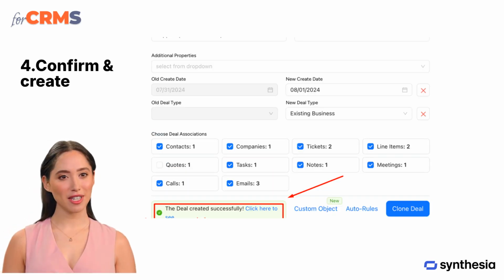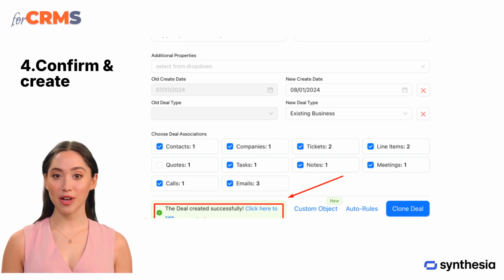How to Clone Deals in HubSpot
Looking to clone deals in HubSpot with ease? Try this app for free

In this video, we’ll show you how to use the CloneNer app to quickly and efficiently clone deals. CloneNer simplifies the process, saving you time and helping you keep your deals organized without any manual effort.
In this video, you’ll learn how to:
► Set up and use the CloneNer app
► Clone deals with customized details
► Preserve important associations like contacts, companies, and notes

Worth reading:
► How to Automate Renewals in HubSpot: Expert Tips from Stuart Balcombe, Trusted Authority in HubSpot

Can't wait to see your reactions! Share your thoughts and ideas in the section below.